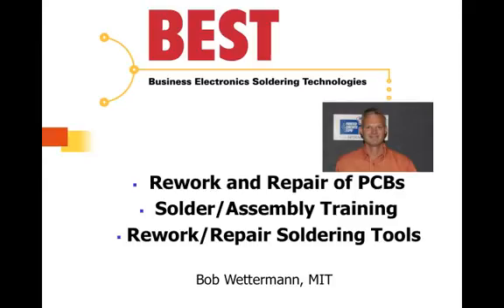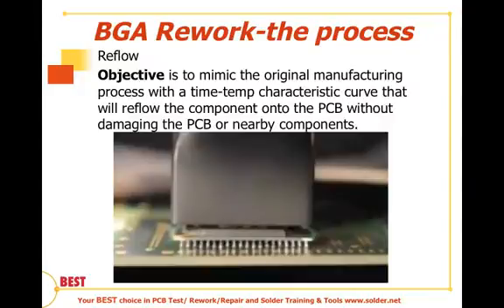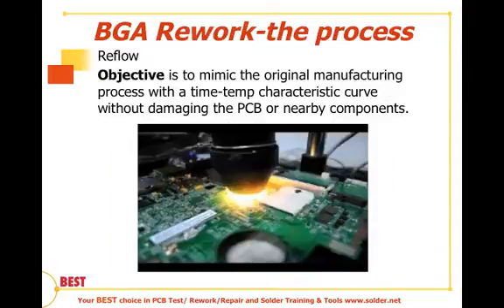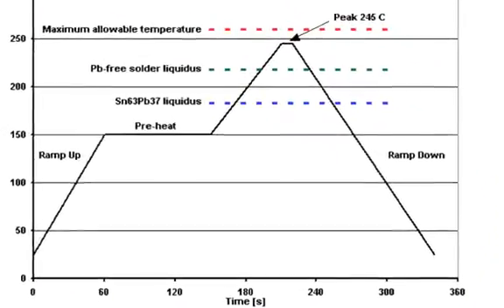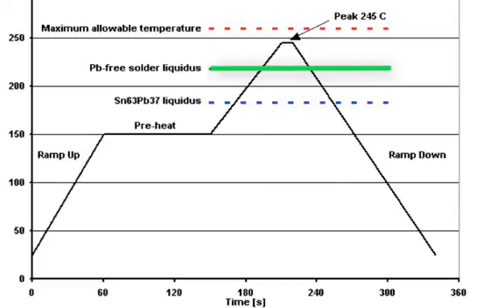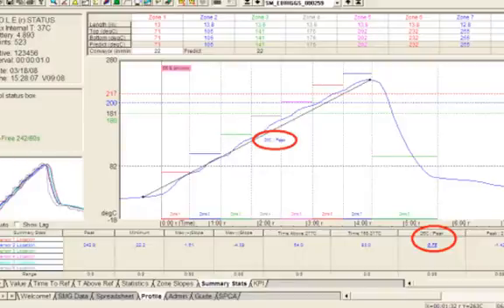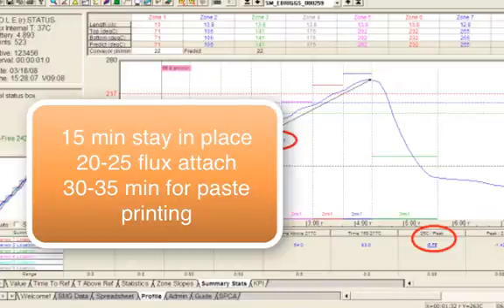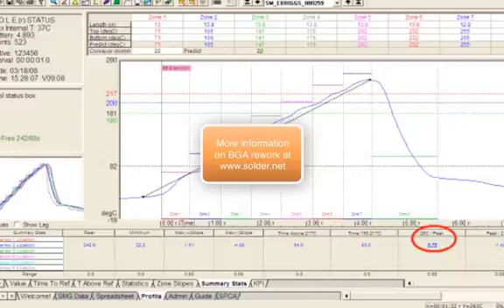BGA rework, the process of reflow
This presentation deals with the BGA reflow (4 of 6)  process in the series on BGA rework. BEST Inc. delivers part of its BGA rework course online. This course deals with among many other things the basic process steps of BGA rework including device removal, site prep, placement, reflow, cleaning and inspection. This session deals with inspection criteria post BGA rework.